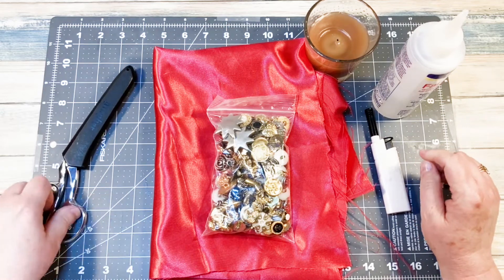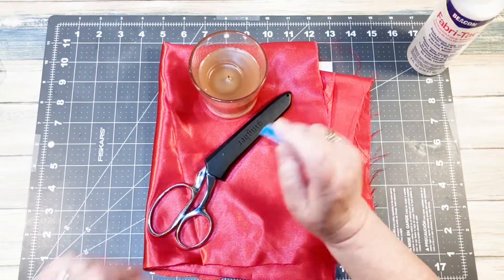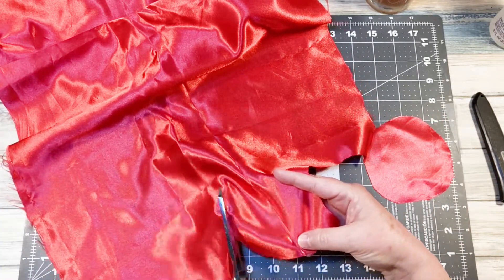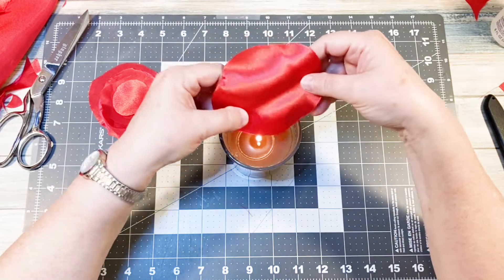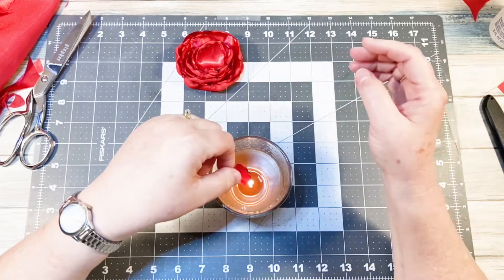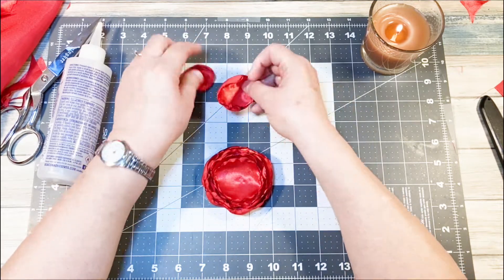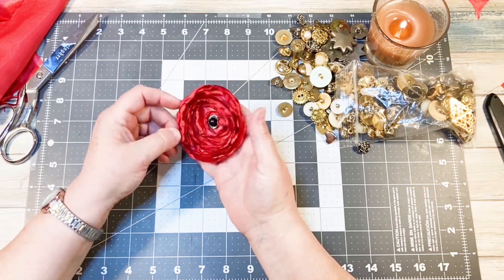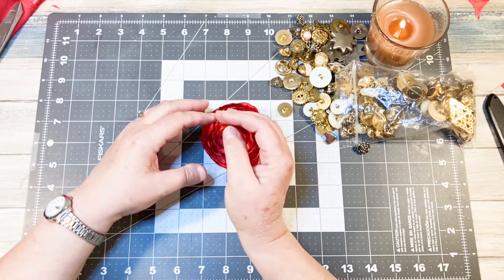HOW TO MAKE LOLLIPOP FLOWERS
Learn to make lollipop flowers with satin fabric.